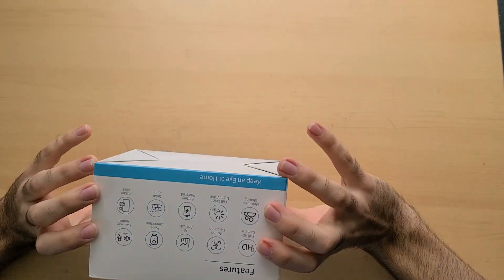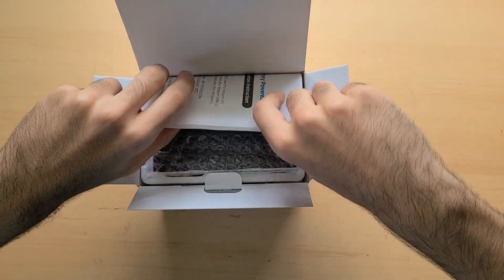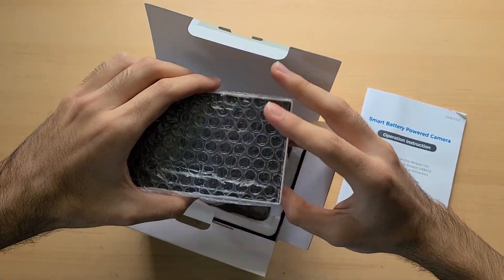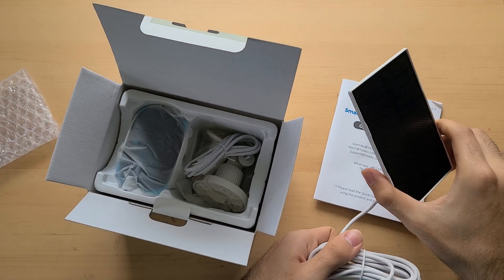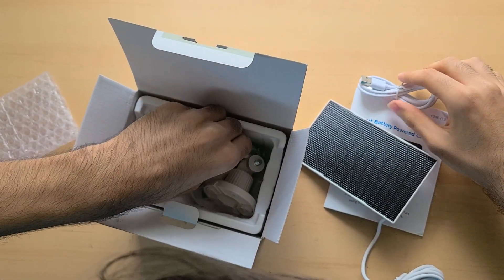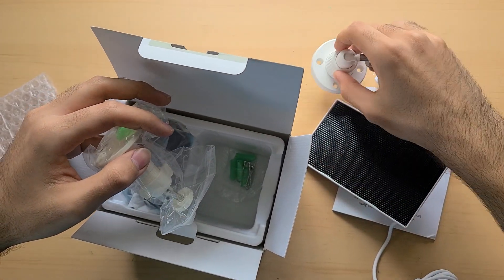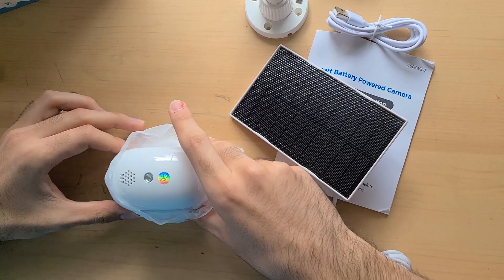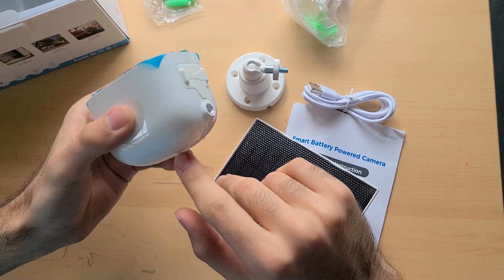Sovmiku CG6 Solar Security Camera Wireless Outdoor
Everything included in CG6